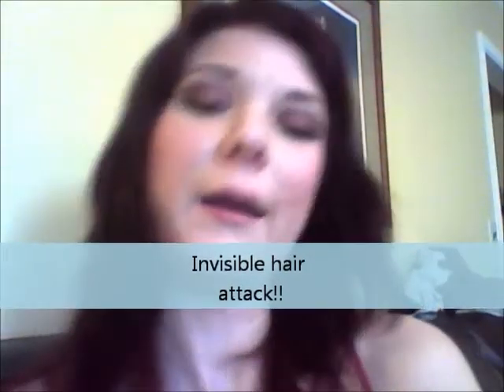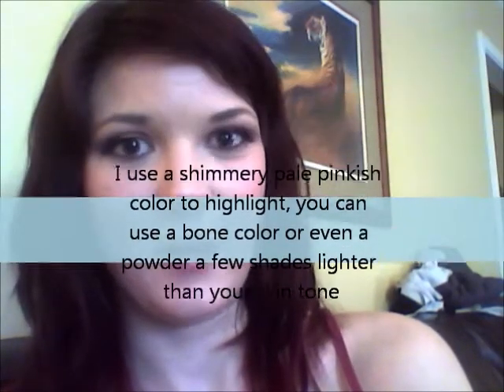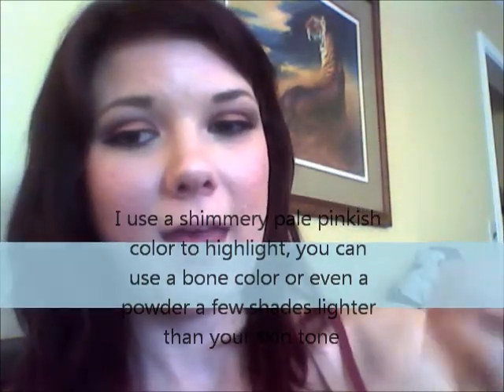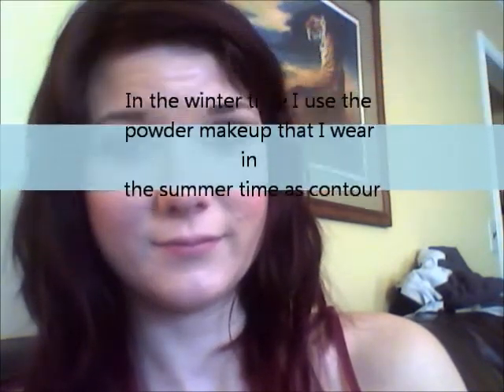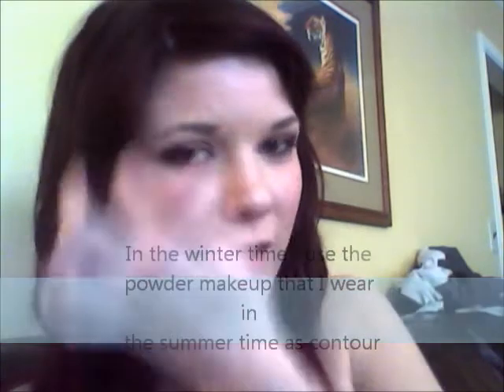Contouring and Highlighting for Your Face Shape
Hey! So this is a video all about what contouring and highlighting actually does and how you can use it to perfect your face shape :) We'll go deeper than just the hollows of the cheeks here. I won't be doing an actual demonstration but I will just talk about the different techniques. Hope this is helpful to ya'll that wanna know more than just defining cheek bones :)